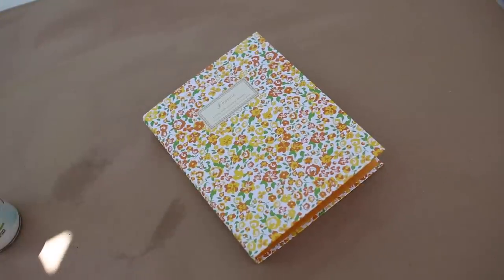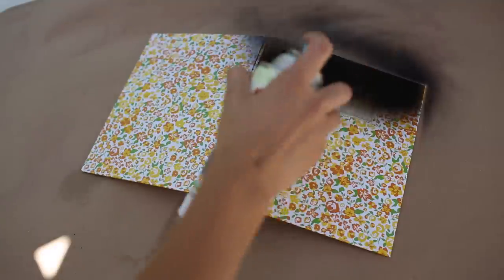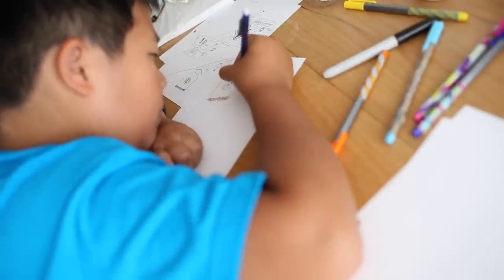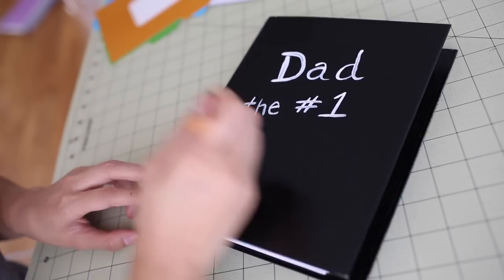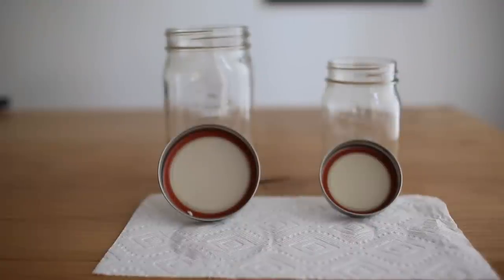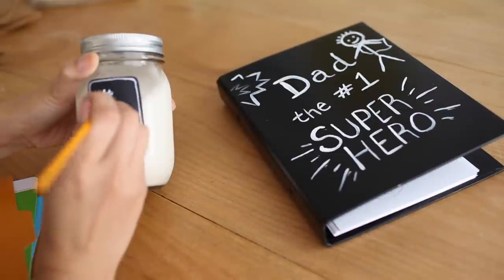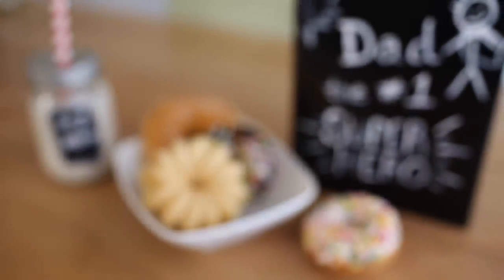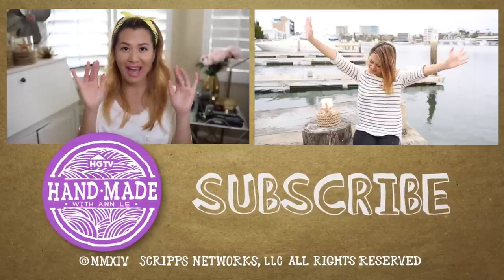DIY Father's Day Book & Mason Jar | Father's Day Card Ideas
Here are some fun Father's Day gift ideas by Anneorshine. Treat your dad to a relaxing cute and funny story- served with a side of milk in a cute customizable mason jar and donuts!